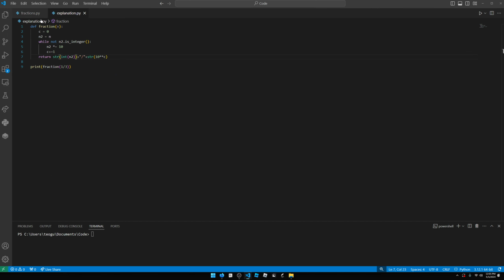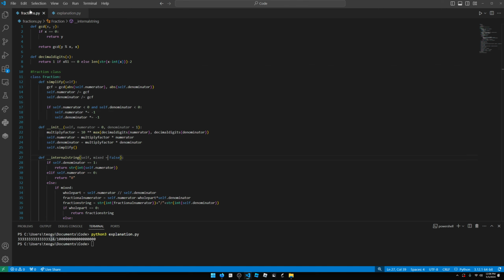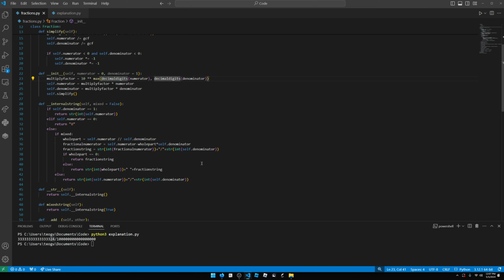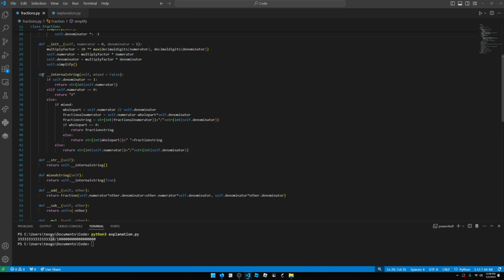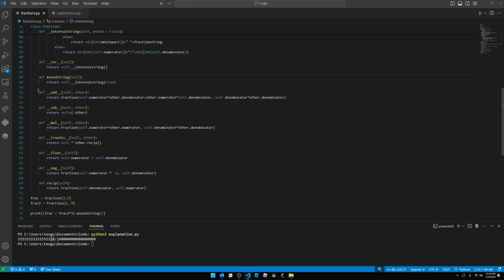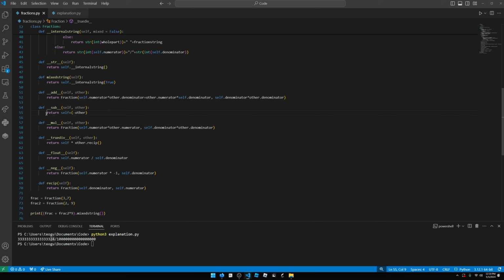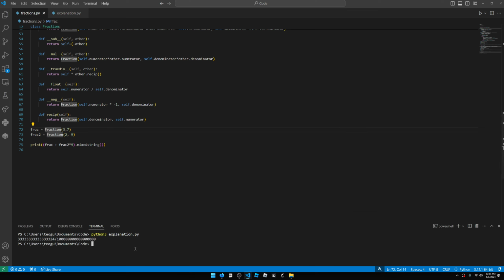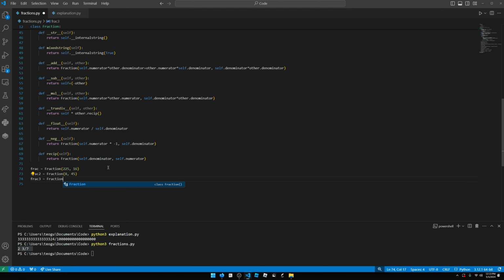Fractions Implemented in Python